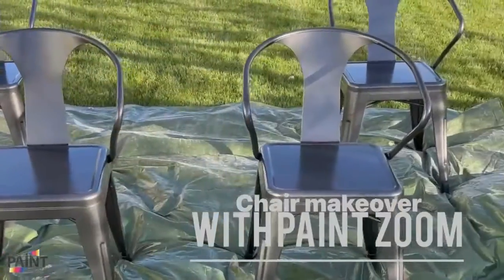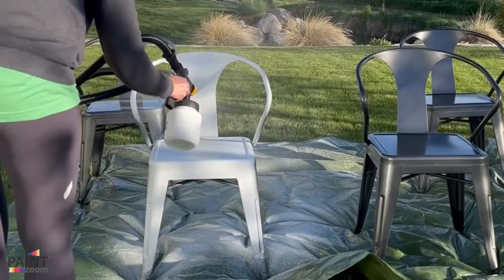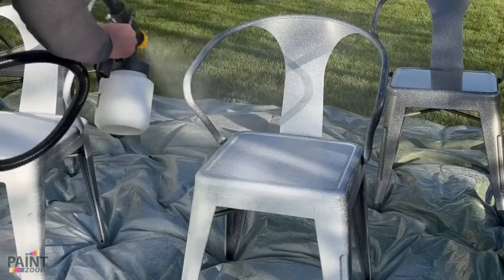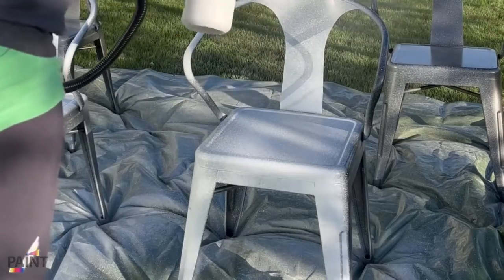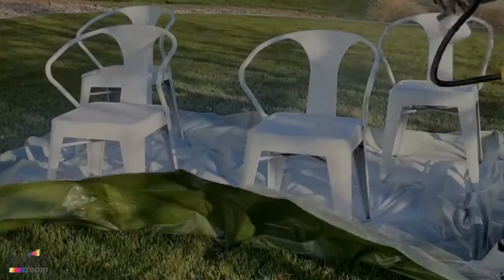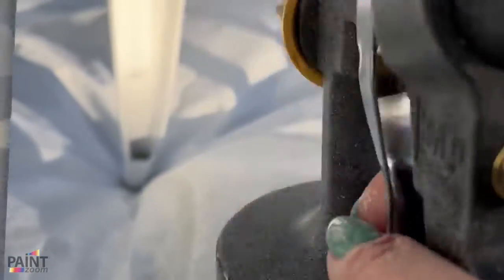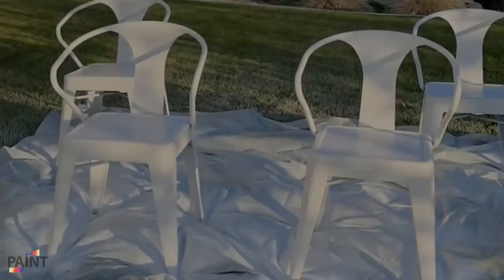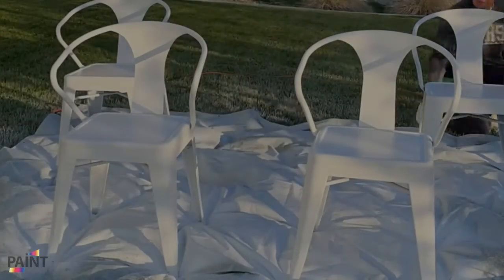Watch Andrea Painting Her Chair Using Paint Sprayer | Paint Zoom 3000 Platinum Reviews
and get this Paint Zoom Platinum Sprayer and get an amazing deal for a very limited time only.🥳

Throw your brushes out! It is time to innovate for a more efficient and time-saving electric paint sprayer! Someone like me who is busy, you never would imagine I was able to paint my chair like a pro using my Paint Zoom Sprayer!

Painting my own chair is easy and less hassle, all because of Paint Zoom! A sprayer that can basically paint any surface. Get rid of rollers and brushes.  To all DIYers like me, this paint sprayer is just for you; unlike any paintbrushes and rollers, this sprayer is easier, quicker, and gets the job well done.

The Paint Zoom sprayer is designed to be used in various applications, making it easier for you to achieve the finish outcome you’re looking for. It is often recommended for painting your gazebo, houses, interior walls, and fences. The Paint Zoom sprayer has been used by many professionals, already proven, and tested.

and get this Paint Zoom Platinum Sprayer and get amazing deals for a very limited time only.✨

There’s no doubt that this Paint Zoom sprayer saved us hours and hours over brushes by quickly and easily getting into all the small niches and grooves. So for today’s episode, join me as I show you how to use this Paint Zoom sprayer at my home.

and get this Paint Zoom Sprayer and get amazing deals for a very limited time only.✨